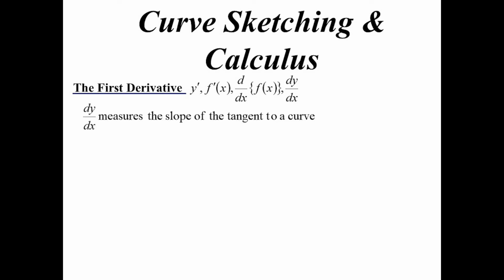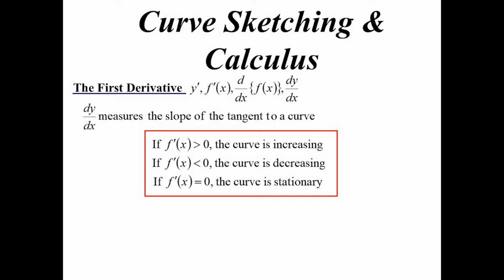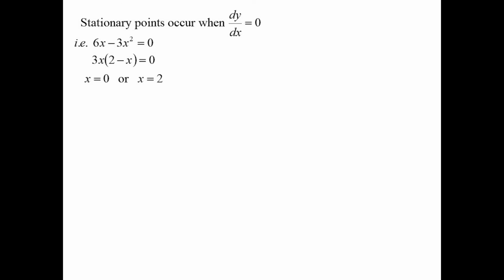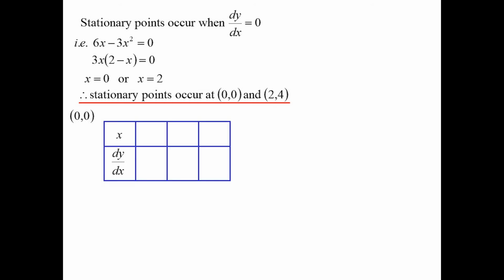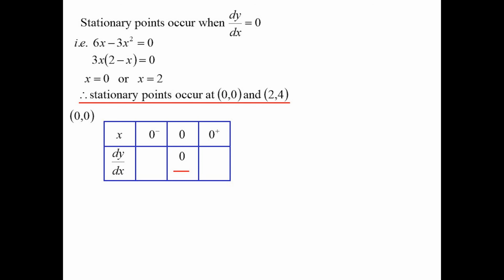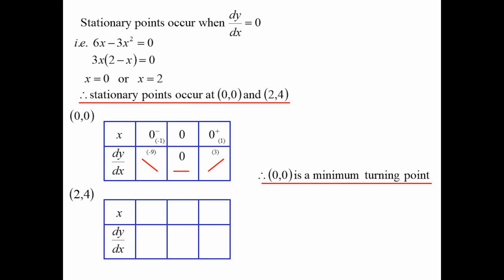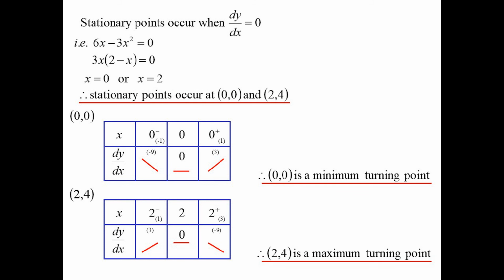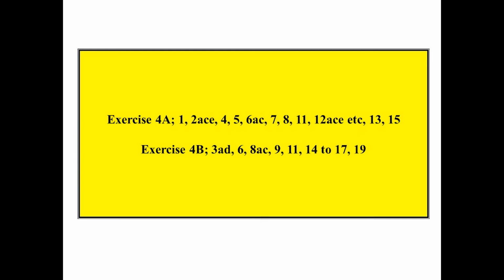12X1 T05 01 first derivative 2020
Recapping the first derivative and using it to make some rough sketches of curves